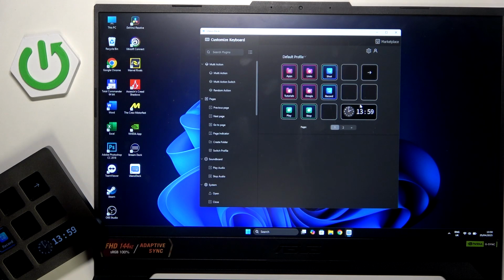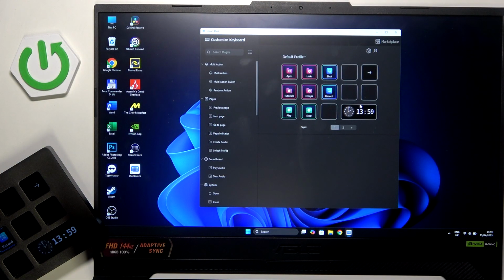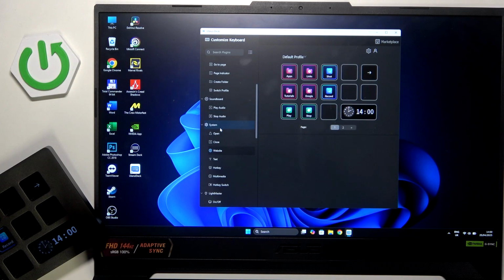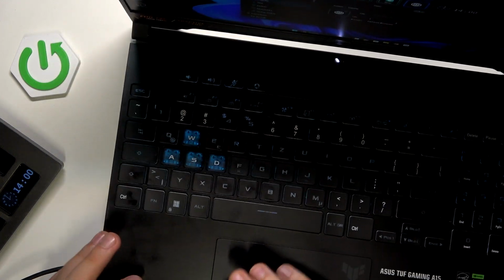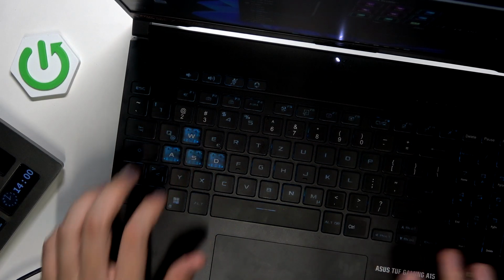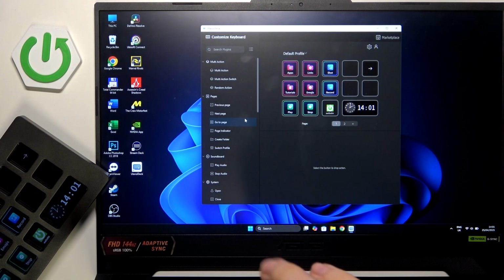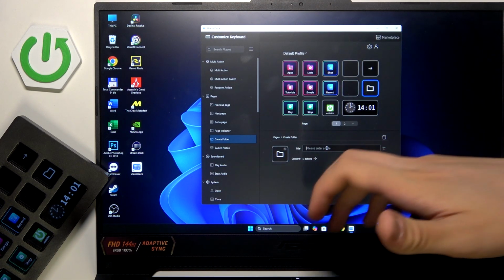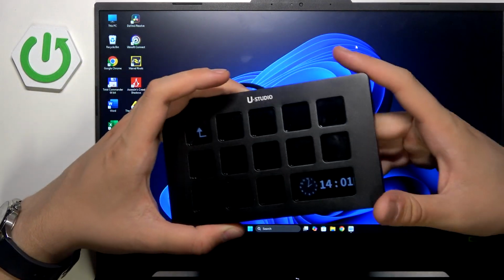ULANZI Stream Deck D200 – How to Add Any Control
If you want to customize your ULANZI Stream Deck D200 and add any control or function, this video will show you exactly how to do it. We’ll walk you through the process of using the ULANZI Deck application to add buttons, folders, websites, and more to your D200 stream deck. Whether you want to launch a website, create a folder, or set up multi-actions, you’ll learn step-by-step how to drag and drop controls, set titles, and personalize your stream deck for your workflow. The ULANZI Stream Deck D200 makes it easy to manage your streaming, productivity, or creative tasks with custom controls.

How to add a website button on ULANZI Stream Deck D200?
How to create folders and organize controls on ULANZI Stream Deck D200?
How to use the ULANZI Deck app to customize Stream Deck D200?

0:00 Introduction to ULANZI Stream Deck D200
0:12 Overview of ULANZI Deck application
0:26 Adding a website button to the stream deck
0:55 Setting up URL and title for a button
1:20 Testing the website button
1:41 Adding and naming a folder
2:01 Navigating into the created folder
2:31 Final thoughts